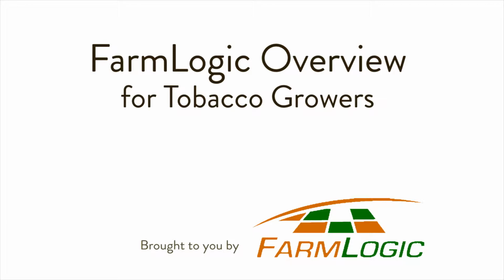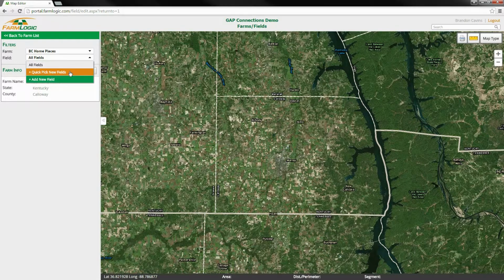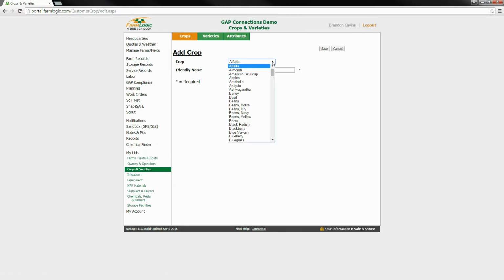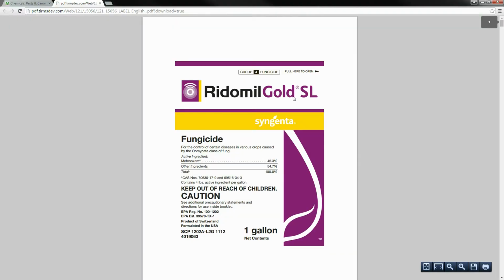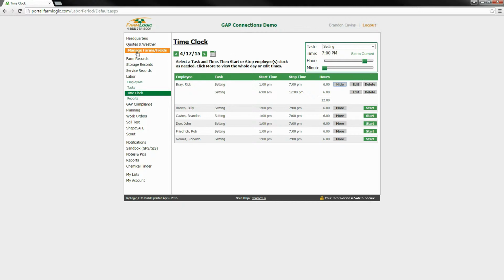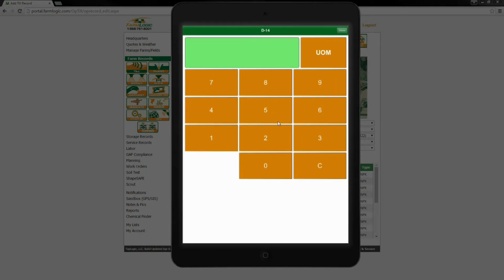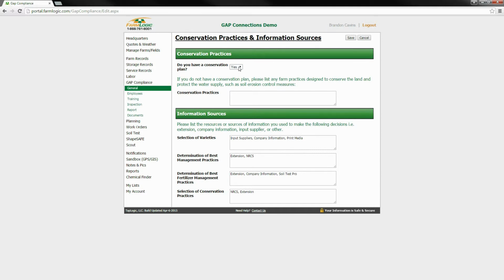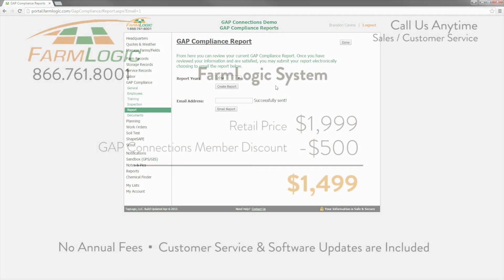FarmLogic Overview for Tobacco Growers